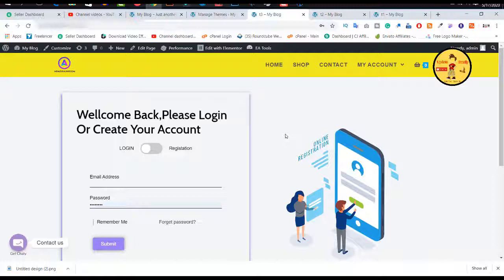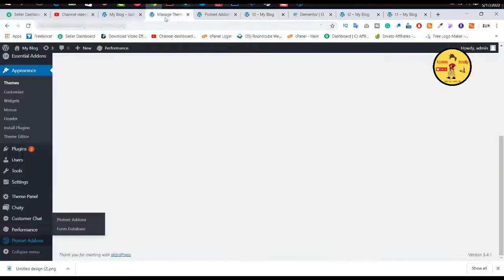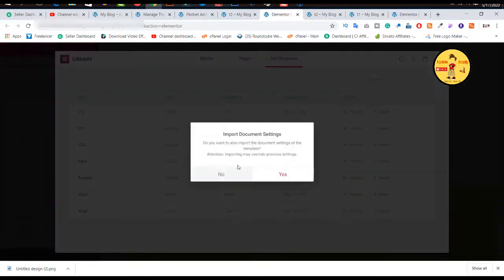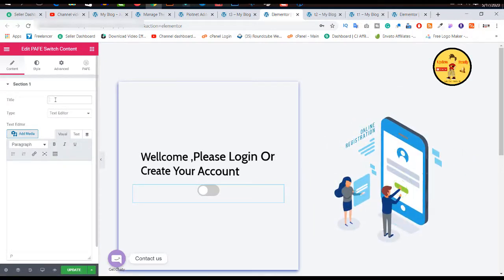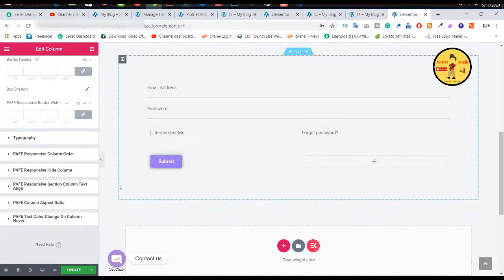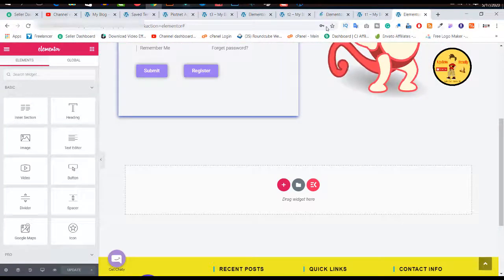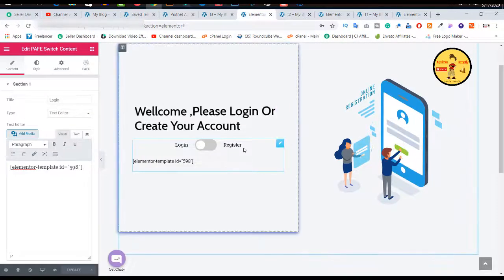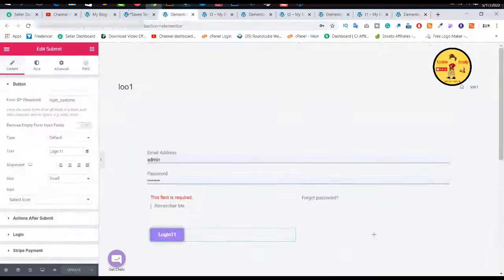Elementor Switch login and Registration Page Design 2020 | Elementor Unique Design 2020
Elementor Unique Design 2020 | Elementor Registration Page Design | Elementor

related to Elementor Unique Design 2020
elementor tutorial 2020
best elementor websites 2020
elementor template kits
elementor section templates
elementor blog
elementor demo
elementor templates
elementor woocommerce templates
Elementor Design 2020
elementor tutorial 2020
elementor showcase
elementor blog
elementor ecommerce templates
elementor demo
best web design trends 2020
elementor templates